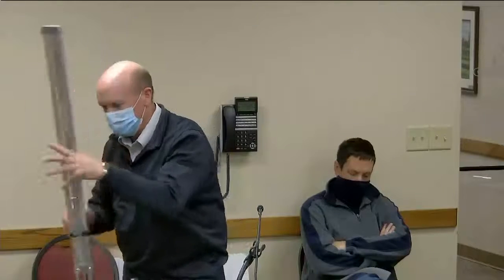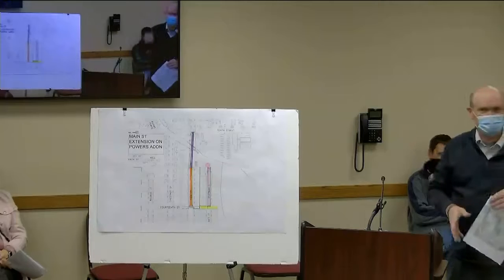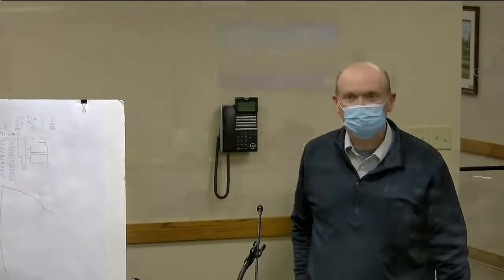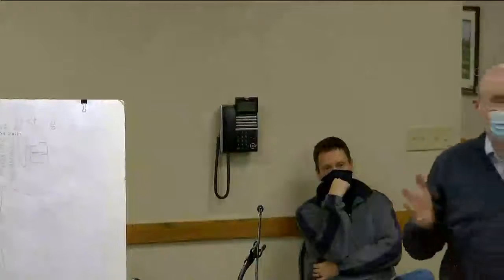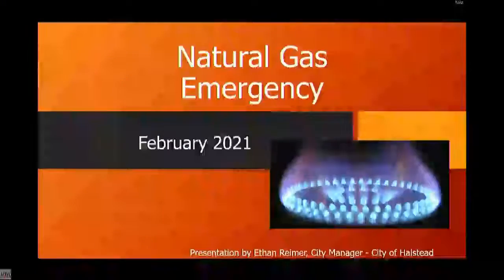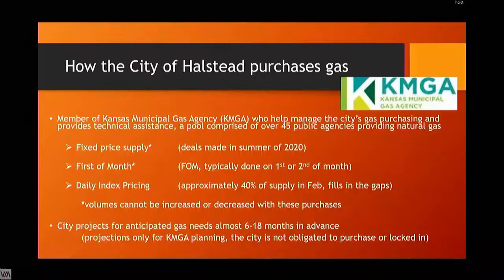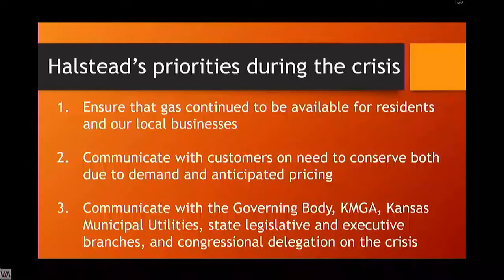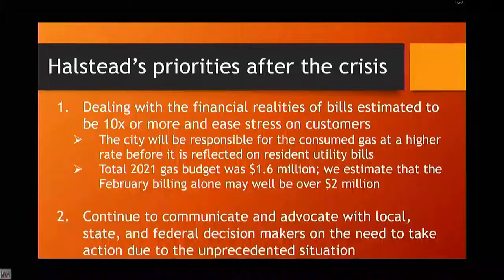February 22, 2021 Halstead City Council Meeting